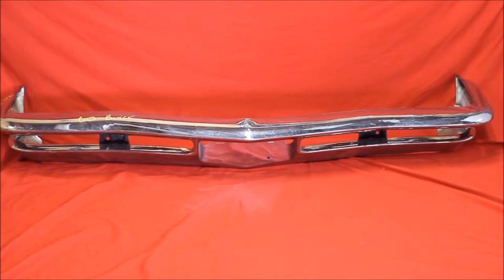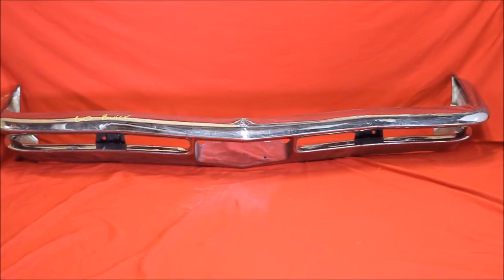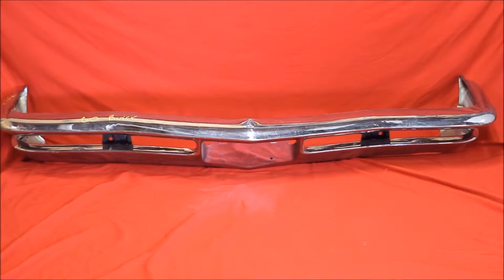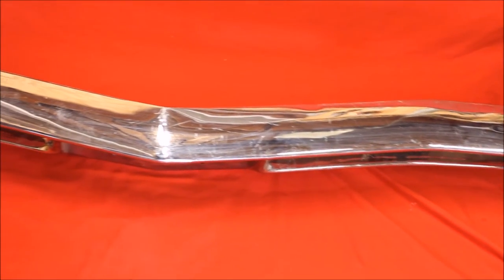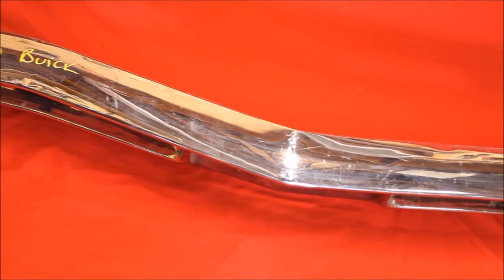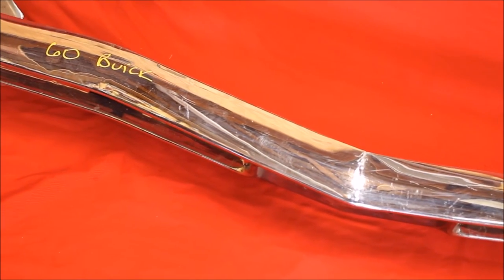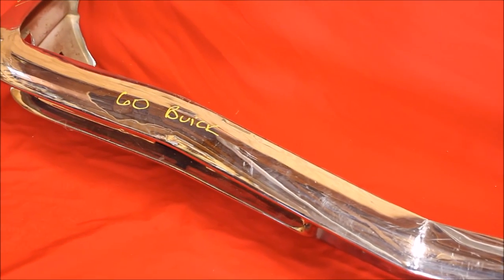1960 Buick Bumper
1960 Buick Bumper

7758 E. 106th St.